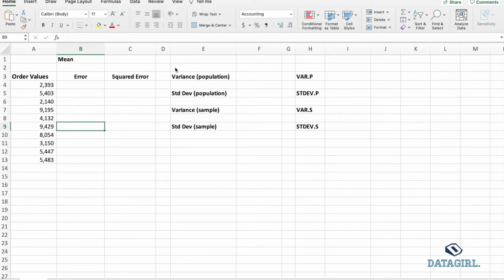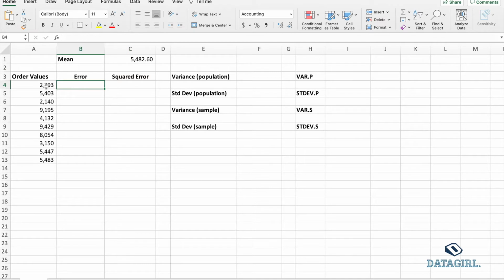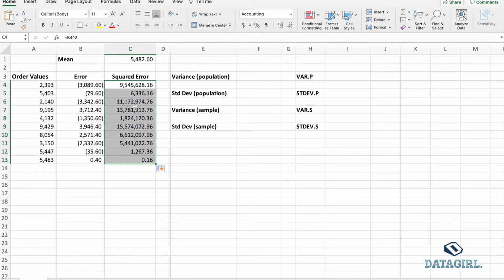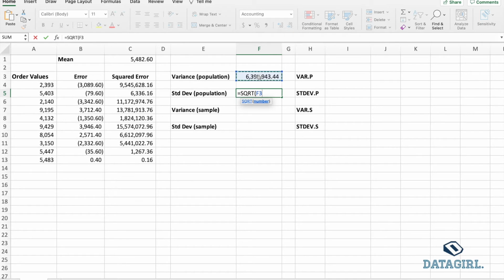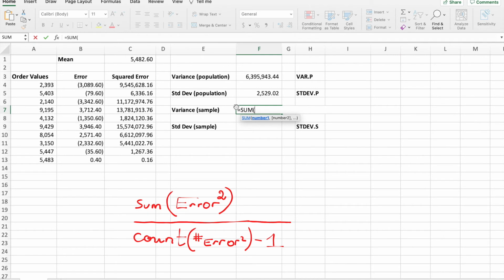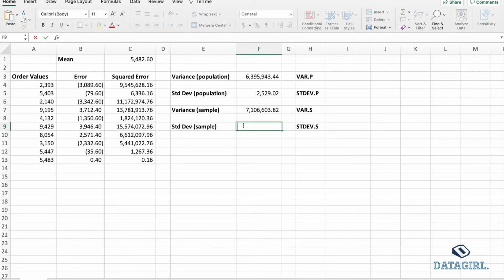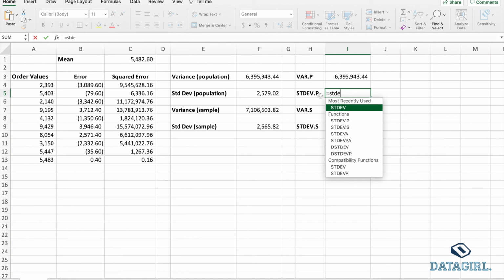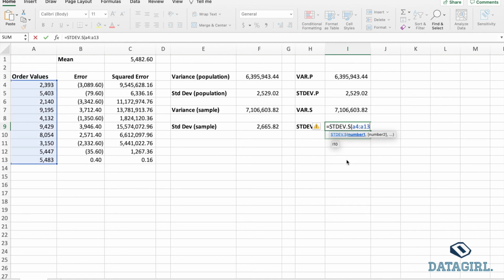Calculate the Variance vs Standard Deviation by 2 Ways | Excel from 0 to Hero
I have figured out that most Data Analyst intern positions need Excel skills. Thus, I decided to improve it this summer! Let’s do it with me guys! Let’s go from 0 to HERO !!! ;)

In this video, I will show you guys the foundation concepts of Data Analysis,  calculate the Variance vs Standard Deviation. There are two parts:
- Part#1:  How to Calculate the Variance vs Standard Deviation Step by Step
- Part#2:  How to Calculate the Variance vs Standard Deviation using Built-in Function
Let’s review it one by one!

TimeCodes

0:00 - Calculate Mean Value
0:29 - Calculate Error
0:50 - Calculate Squared Error
1:10 - Calculate Population Variance step by step
1:26 - Calculate Population Standard Deviation step by step
1:49 - Calculate Sample Variance step by step
2:19 - Calculate Sample Standard Deviation step by step
2:35 - Calculate Population Variance Using Built-in Formula
3:01 - Calculate Population Standard Deviation  Using Built-in Formula
3:12 - Calculate Sample Variance Using Built-in Formula
3:21 - Calculate Sample Standard Deviation Using Built-in Formula